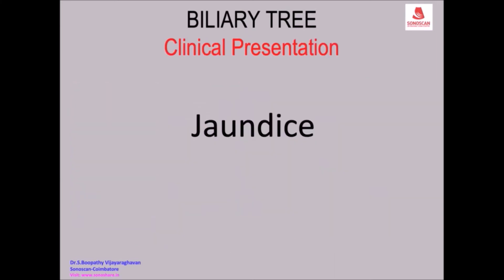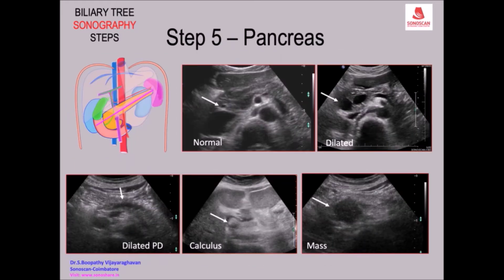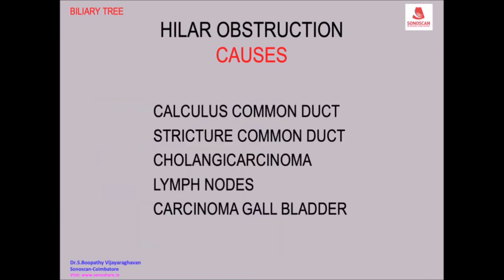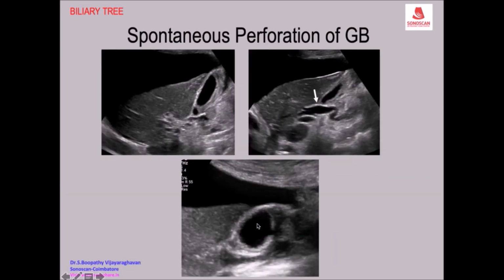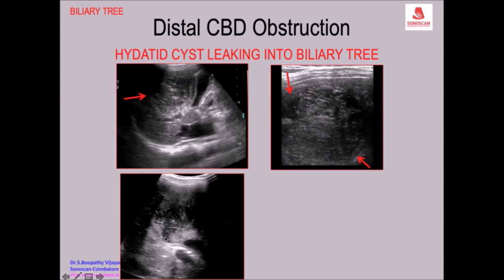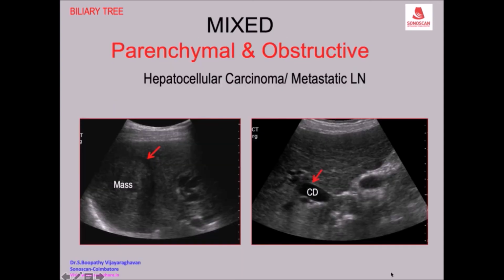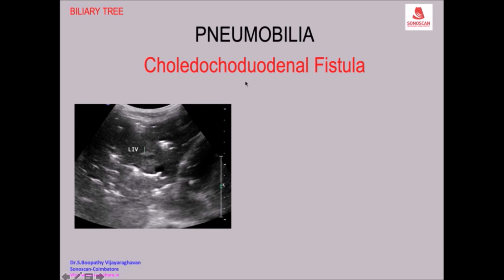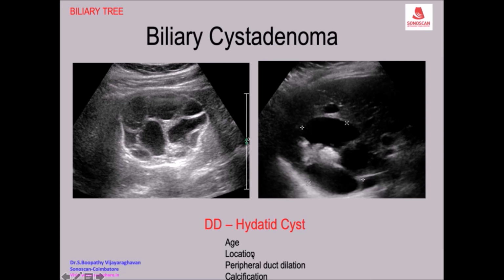Sonography of Biliary Tree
Preview of Sonography of Biliary Tree